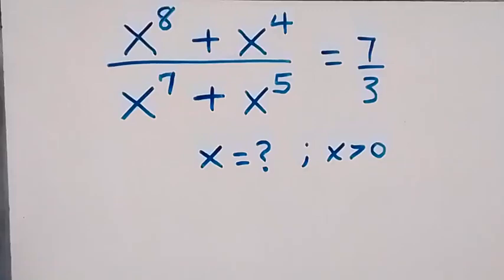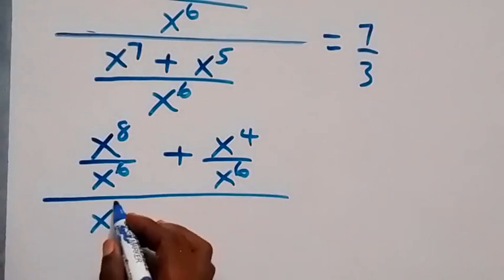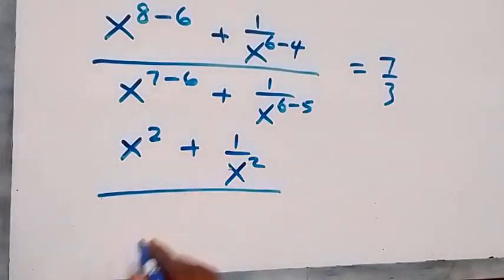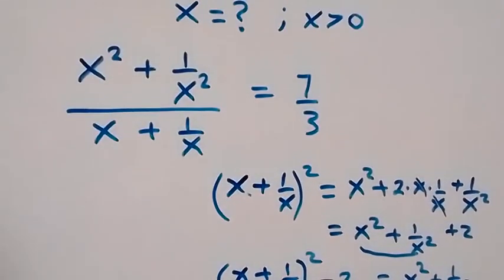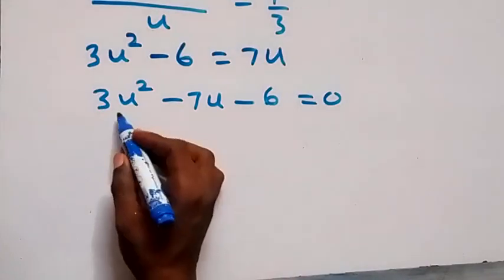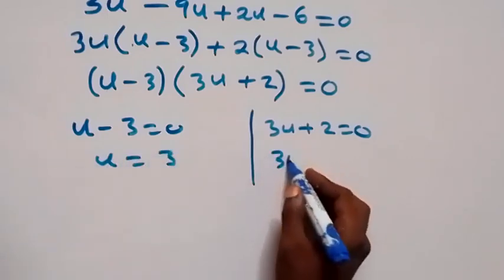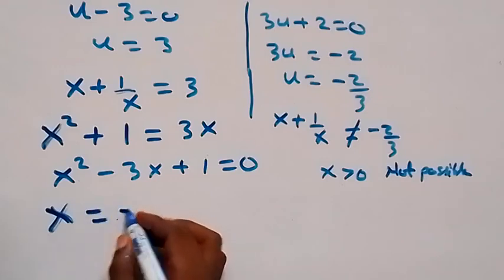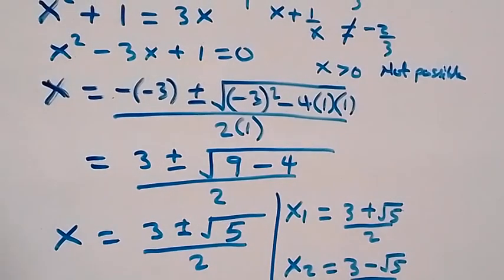Nice Exponent Math Simplification | Find the Value of X